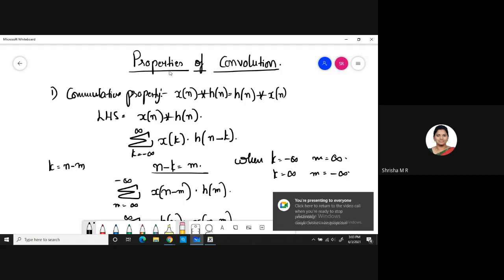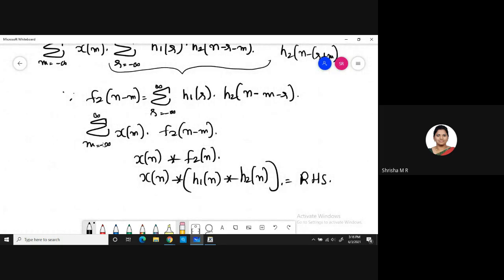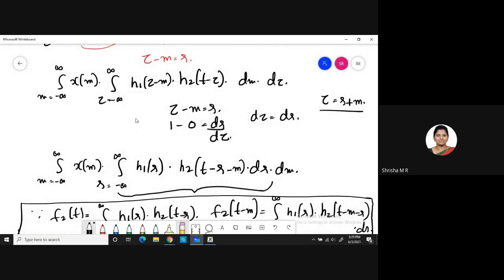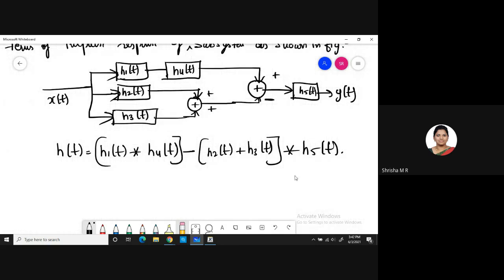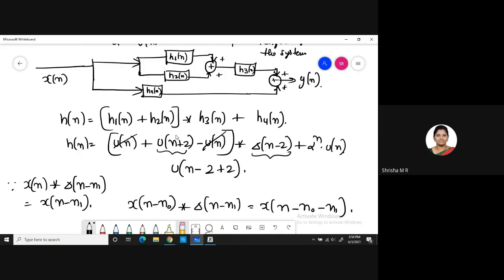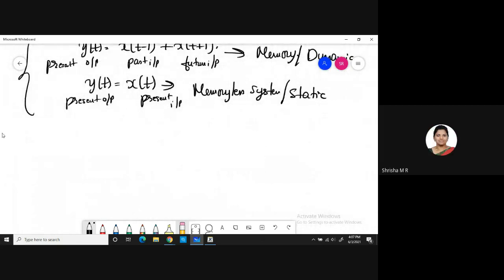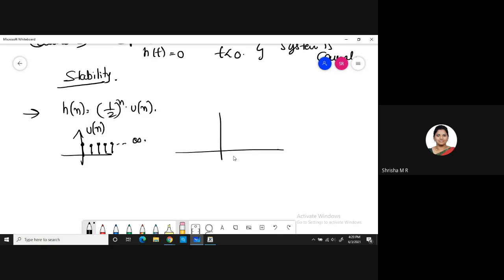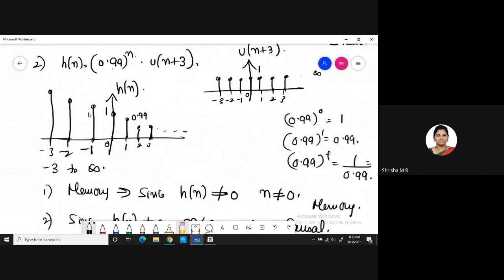Associative property, Interconnection of systems, Categorization of LTI Systems impulse response